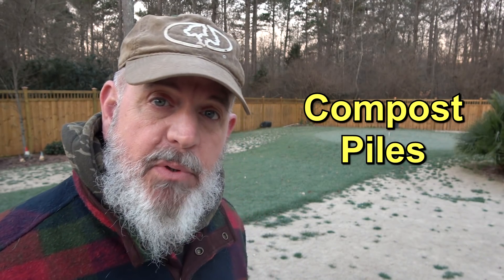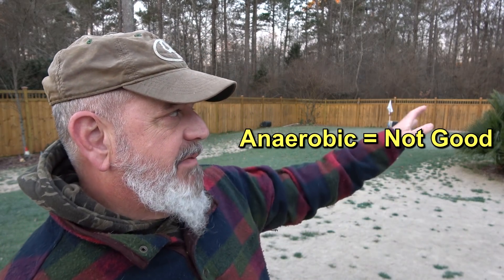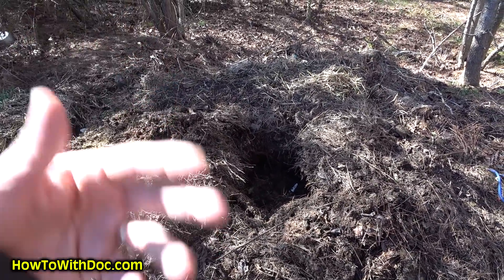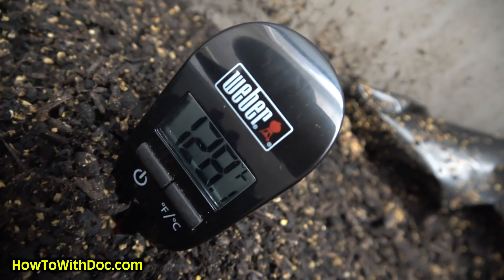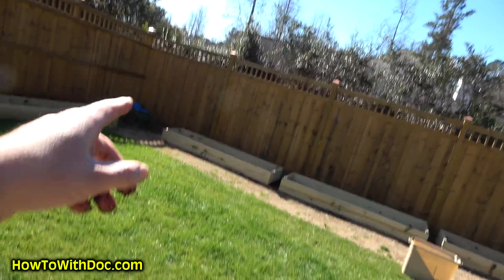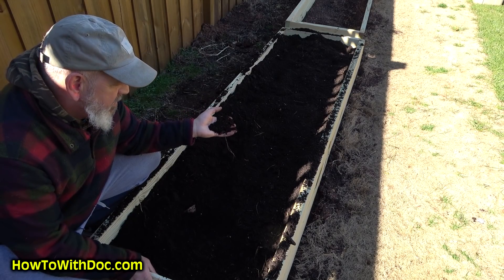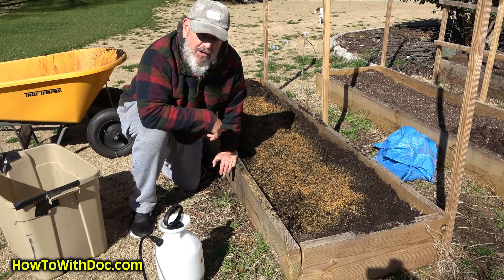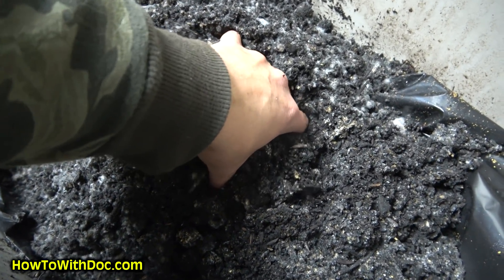How to make Organic Compost Piles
How to make healthy organic garden compost piles.
Healthy compost piles use aerobic processes that produce good microbes, carbon, organic matter, and nutrients.  Bad compost piles slowly rot without heat and oxygen. This can leave bad bacteria and pathogens.  Doc shows you how to make a quick compost pile that is full of the good things.